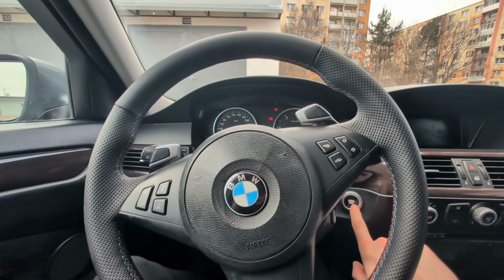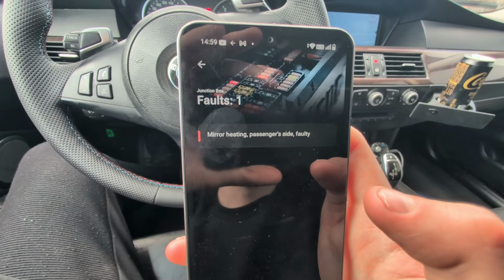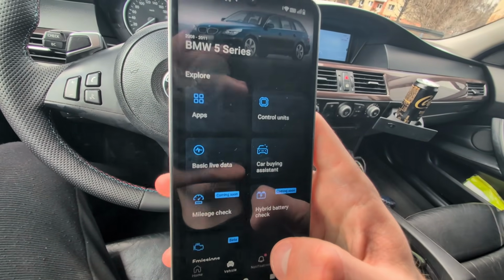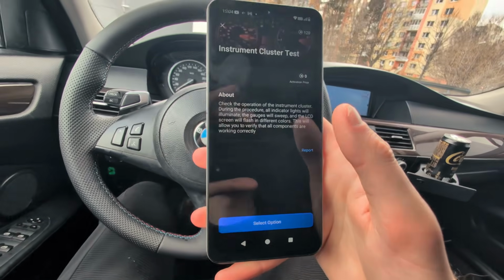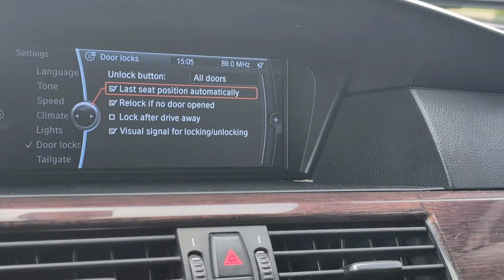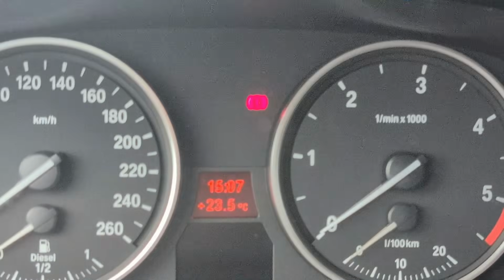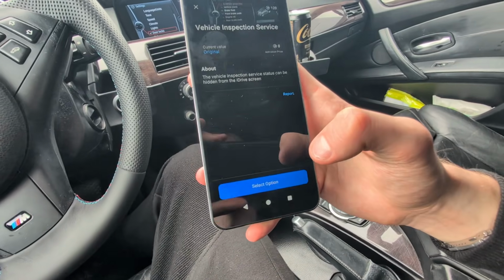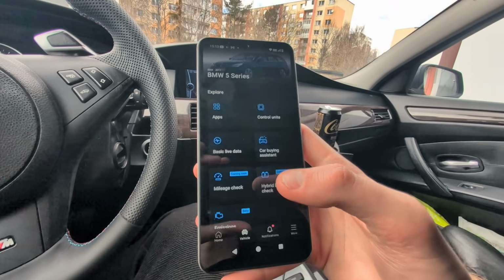I tried OBDeleven for BMW | Honest opinion